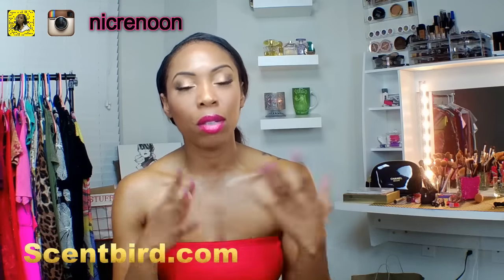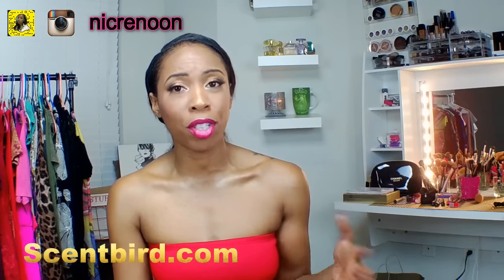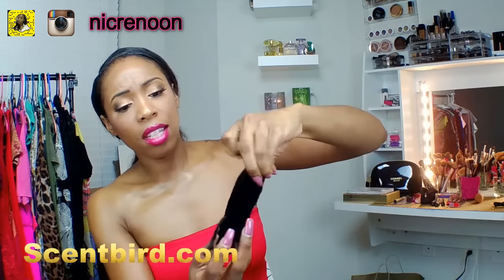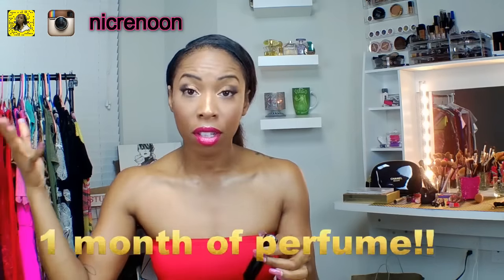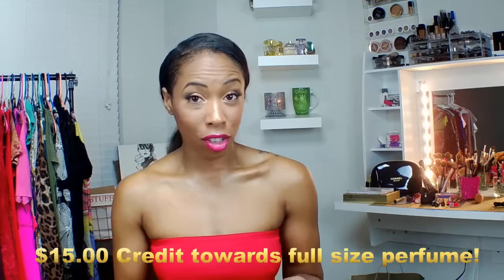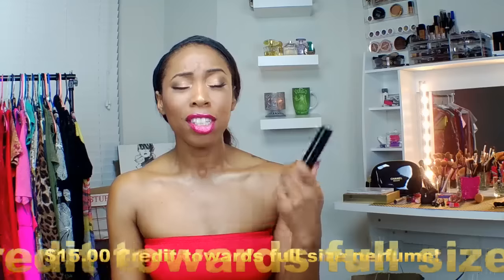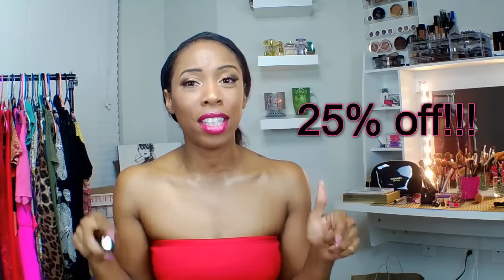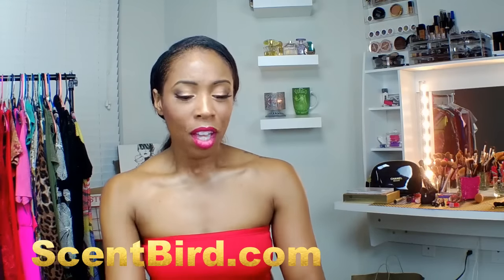$14.95/Month Perfume ScentBird Collab and Review!| NicRe'Noon_Beauty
Hi Everyone! I collaborated with Scentbird to bring you this review and I hope you guys check out their site for this GREAT DEAL!

Scentbird offers the best opportunity for those of you are tired of paying hundreds and hundreds of dollars for perfume! Now you can get a monthly supply of perfumes at just $14.95/month!!!

They have over 450 different types of perfumes, which includes a variety of high end selections!!
NRN25
***Comment *Birdies* if you are reading this and it will be our little secret :)

Let me know what looks you like to see :) I need inspiration!!!

Weekly Uploads!!
BE SURE TO TURN ON YOUR NOTIFICATIONS SO YOU DO NOT MISS ANYTHING!

xoxo,
Nikki